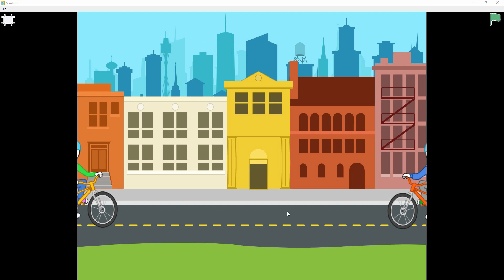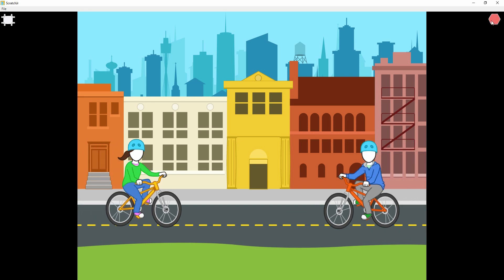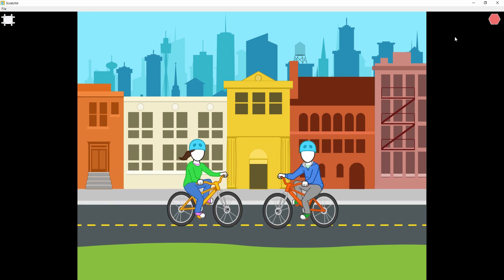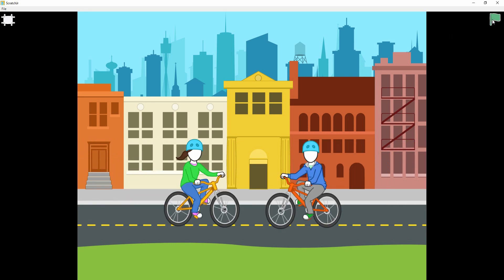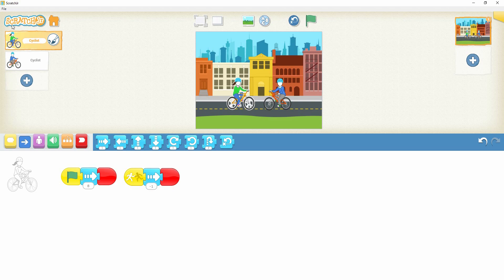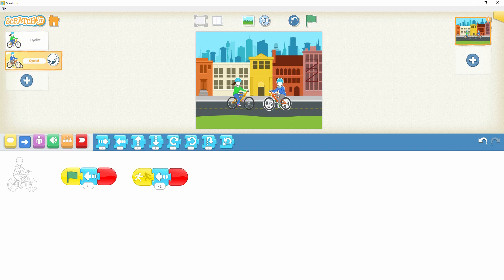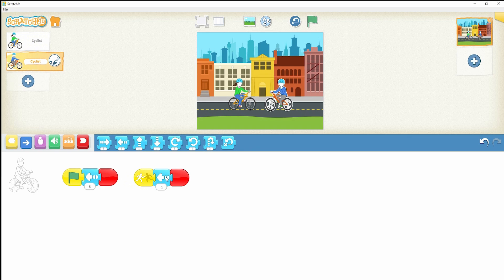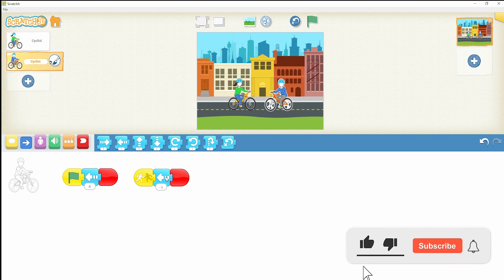ScratchJr Project Demo for Kids | Use of ScratchJr Bump Block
ScratchJr  Coding Project Demo for Kids.  After teaching, Kids are to be assigned this project. After watching this demo, they have to do themselves.
In this project, kids will use Bump block of ScratchJr.